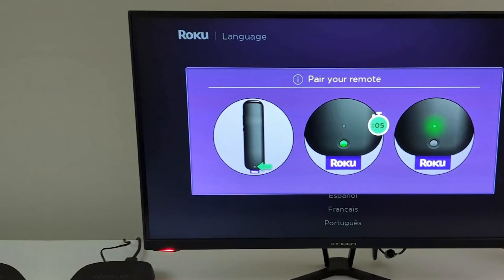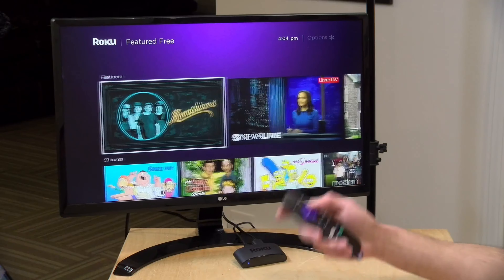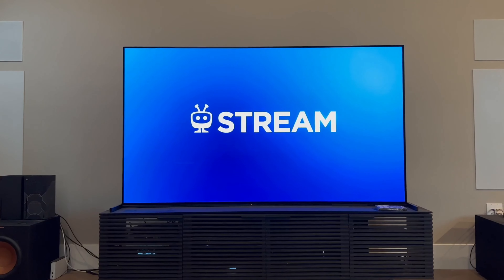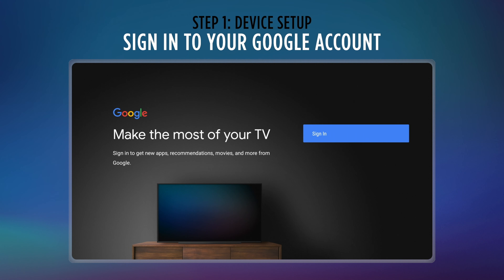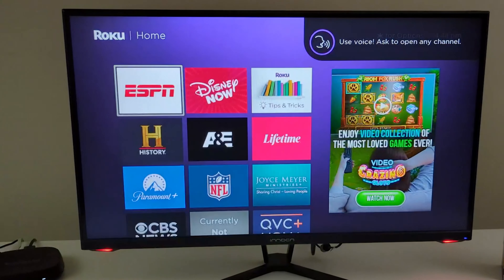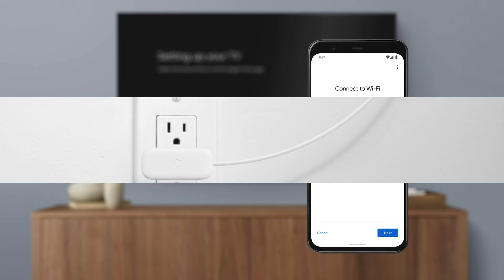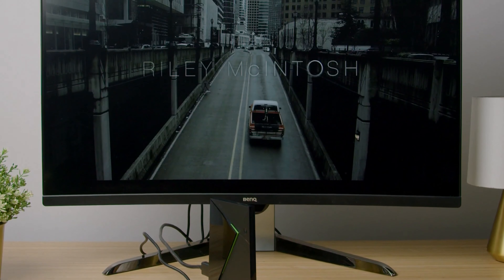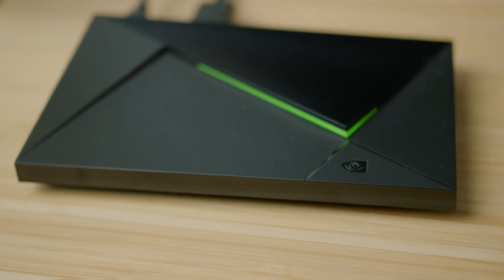Best Android TV Boxes 2024 | Which Android TV Box Should You Buy in 2024?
➡ Links of the Best Android TV Boxes we listed in this video.

👉Best Overall Android TV Box
1. Nvidia Shield TV Pro

👉Best Compact Android TV Box
2. Google Chromecast with Google TV (4K)

👉Best Streaming Android TV Box
3. Roku Ultra 4802R

👉Best Budget Android TV Box
4. TiVo Stream 4K

👉Best Entry-Level Android TV Box
5. Roku Express 4K+

00:00 Intro
00:56 Roku Express 4K+
02:26 TiVo Stream 4K
04:08 Roku Ultra 4802R
05:27 Google Chromecast with Google TV (4K)
07:15 Nvidia Shield TV Pro
08:55 Outro

Upgrade your entertainment setup with the Best Android TV Boxes of 2024! 📺✨ Leading the pack is the Nvidia Shield TV Pro, crowned as the Best Overall Android TV Box, offering powerful performance and extensive features. For those seeking a compact solution, the Google Chromecast with Google TV (4K) takes the spotlight as the Best Compact option, delivering seamless streaming in a small package. Dive into the world of streaming with the Roku Ultra 4802R, recognized as the Best Streaming Android TV Box, providing access to a wide range of content. Budget-conscious viewers can turn to the TiVo Stream 4K, our pick for the Best Budget Android TV Box, offering affordability without sacrificing quality. Finally, the Roku Express 4K+ secures its spot as the Best Entry-Level Android TV Box, making it easy for newcomers to enjoy 4K streaming. Choose the Android TV Box that suits your needs and elevate your viewing experience. 🌐🔍